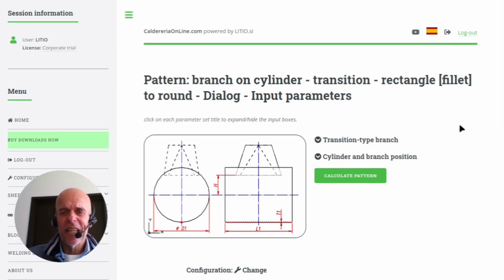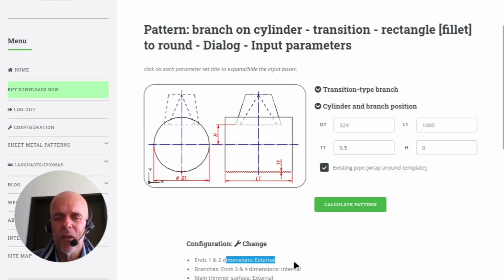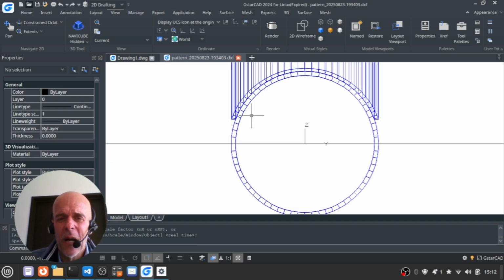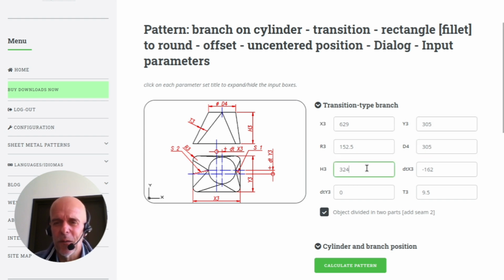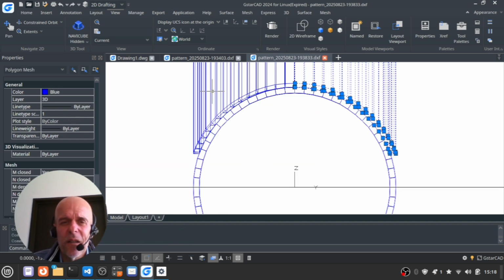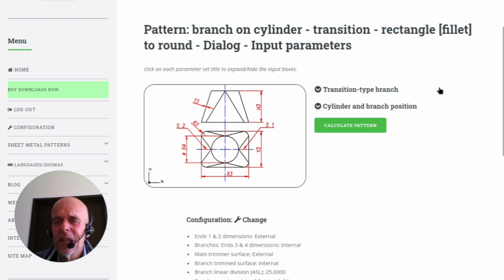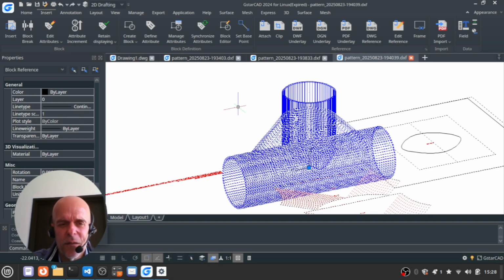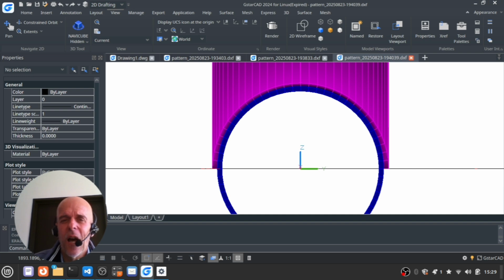How to unfold a bullhead tee, aka 'European Tee'. sheet metal patterns online w/CaldereriaOnline.com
and start making your sheet metal patterns online easily.

Hi,

In this video I will show you, how to generate and unfold a bullhead tee (a.k.a. as 'European Tee').

This tee allows for smoother fluid flow, compared to a standard tee. That’s why it’s often used in ventilation ducts, dust collection, and airborne-transport systems.

It can also be used for structural purposes, since it provides greater strength and resistance than a simple pipe tee.

And it can even be added over a standard tee as reinforcement.

I will use a DN 300 / 323.9 mm OD pipe

First example, a bullhead tee:
Internal dimensions
X3: 953     Y3: 305
R3: 152.5   D4: 305 i
H3: 324     T3: 9.5

External dimensions
D1: 324     L1: 1000
T1: 9.5     H: 0

A half bullhead tee:
Internal dimensions
X3: 629     Y3: 305

A standard tee can be reinforced by adding an overlapping bullhead TEE on the outside:
Internal dimensions
X3: 972     Y3: 324
R3: 162     D4: 324